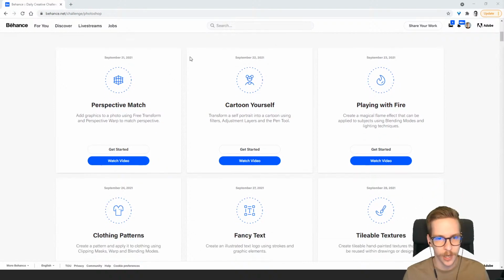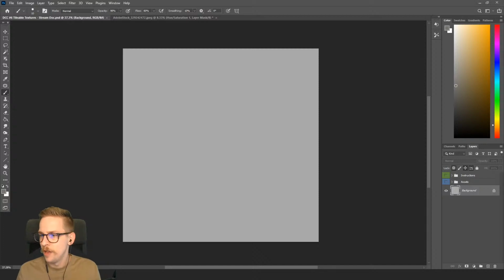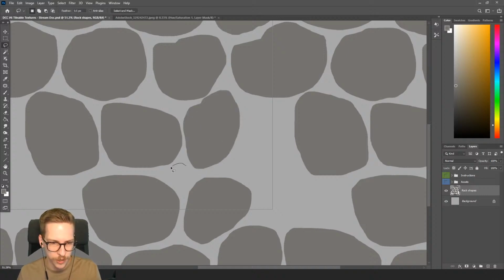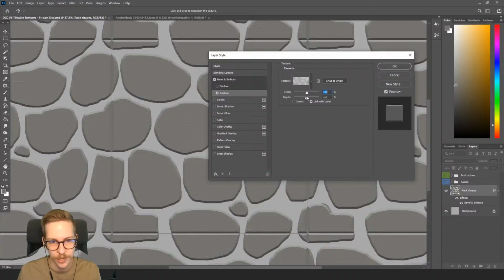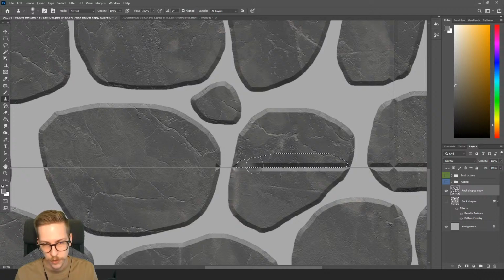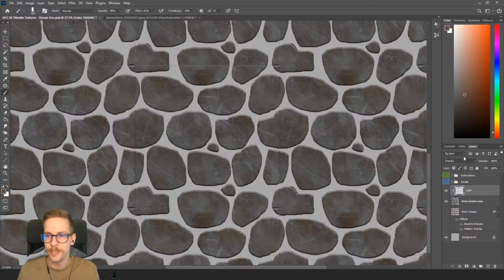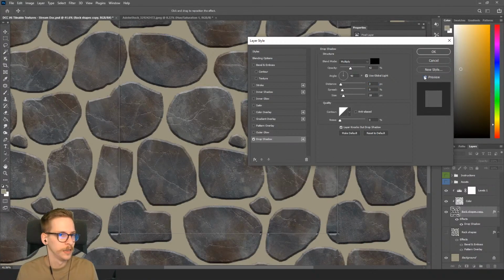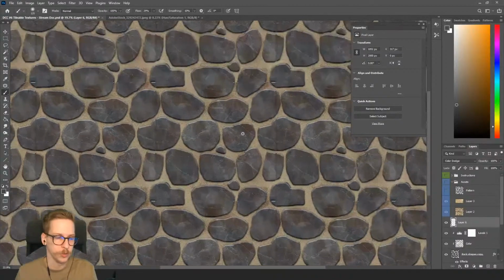Photoshop Daily Creative Challenge - Tileable Textures | Adobe Creative Cloud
CHALLENGE: Create tileable hand-painted textures that can be reused within drawings or designs.

Chapters
00:00 Start
04:43 Starting a repeatable cobblestone tile
06:20 Pattern Preview
10:08 Bevel and Emboss - layer styles
13:45 Painting out seam edges
17:34 Adding warm tones for variation
21:34 Adding in grout textures